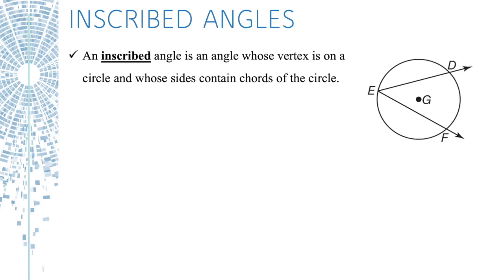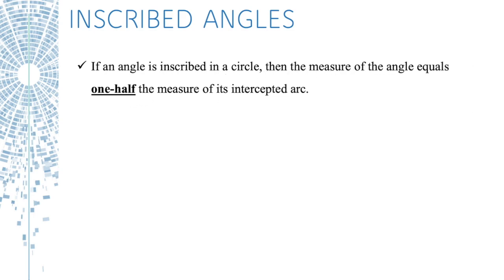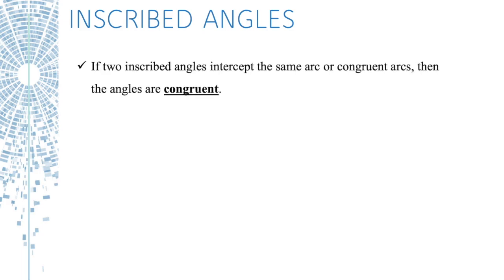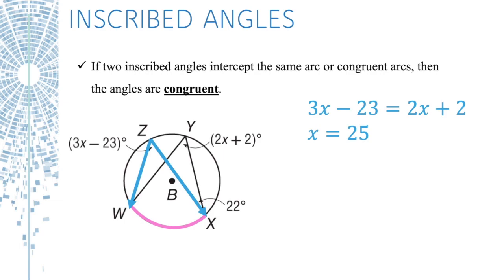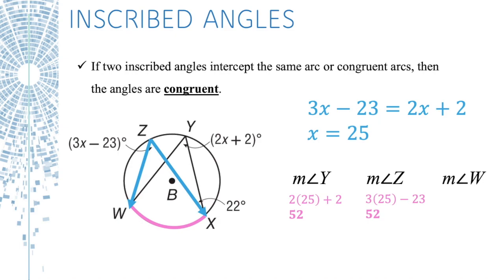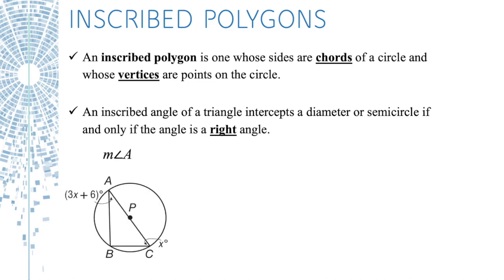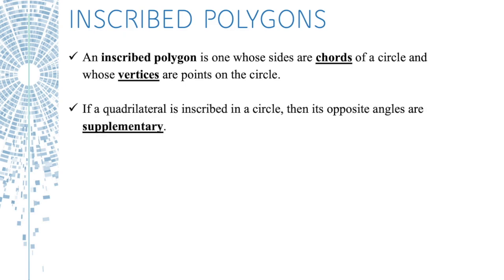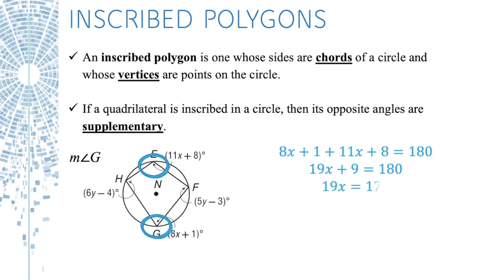10.4 Inscribed Angles in Circles